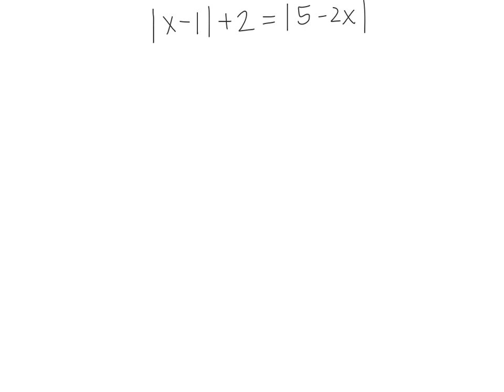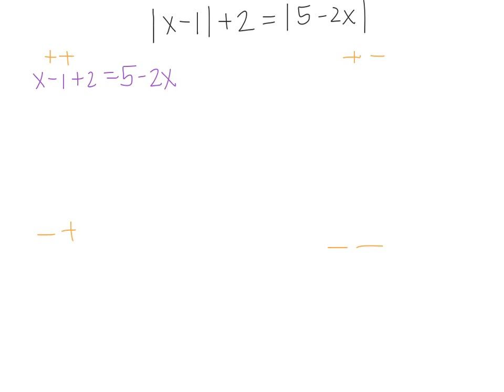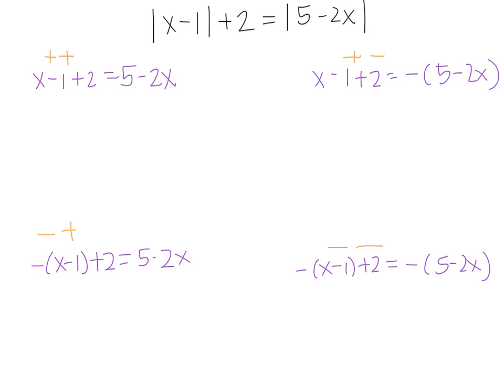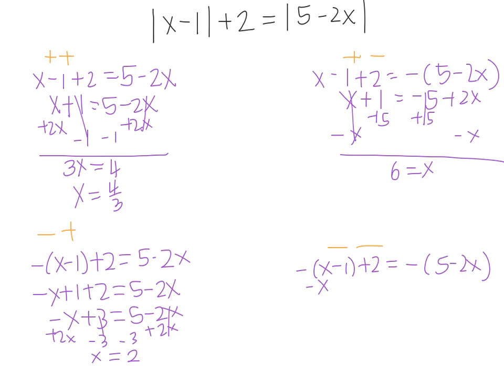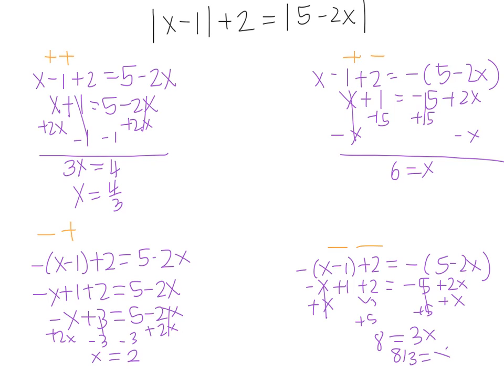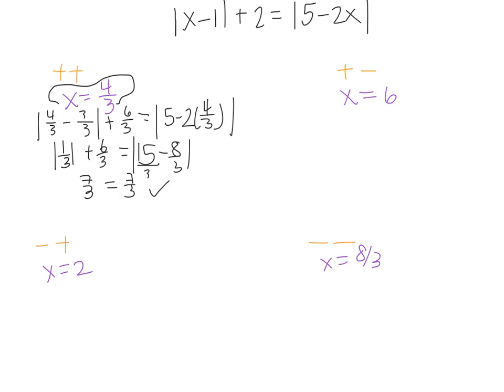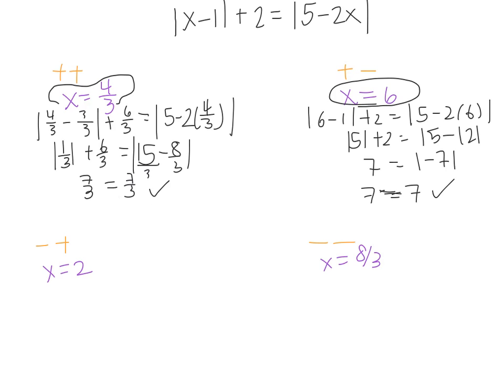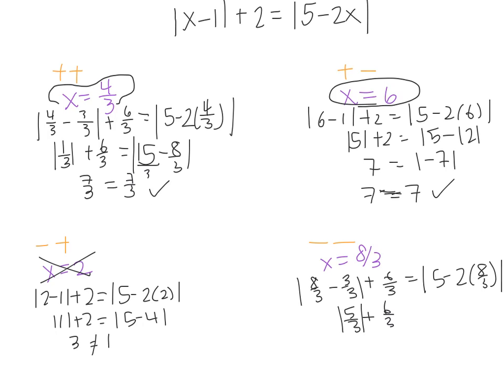absolute value on both sides